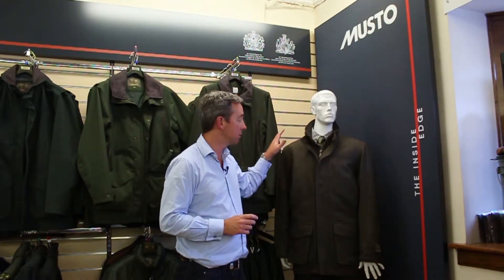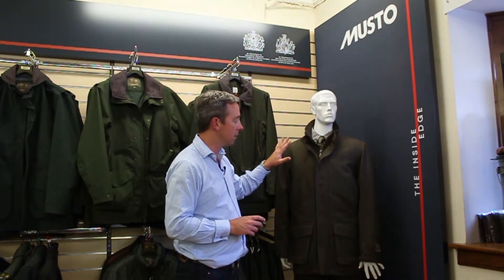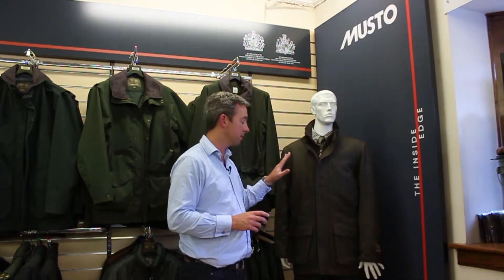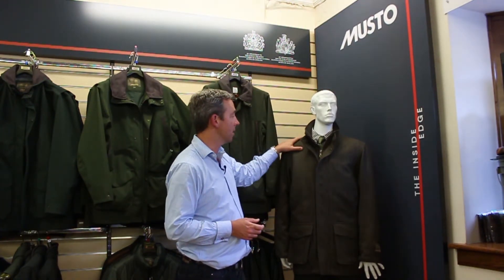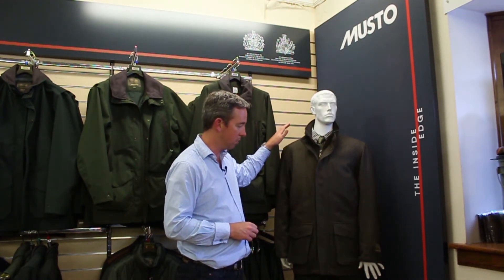Musto Stretch Technical Tweed Jacket AW17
Mark Megilley, national account manager at Musto, talks about the benefits and technical aspects of Musto's Stretch Technical Tweed Jacket including it's waterproofing, durability and excellent tradition.